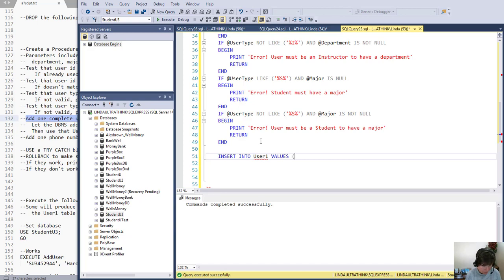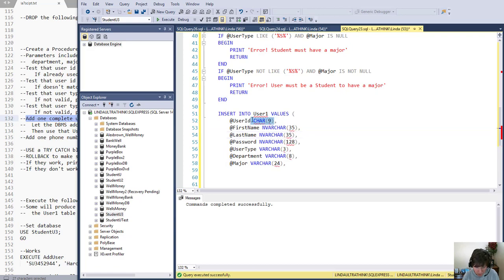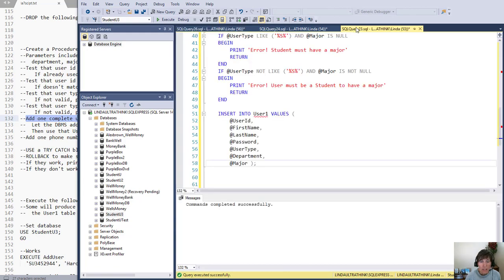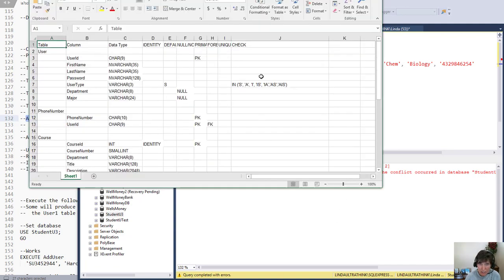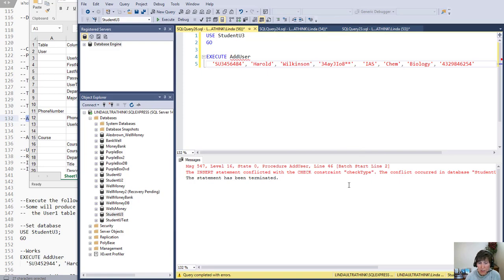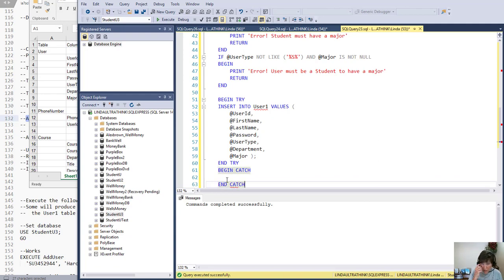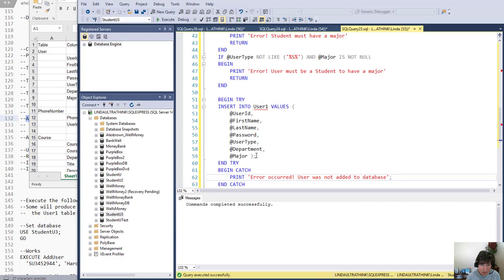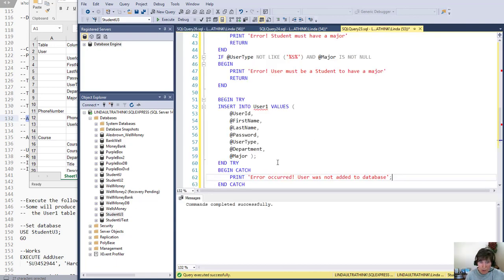Stored Procedures, Part 7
An INSERT statement is added to the stored procedure. To give us control over what happens when an error occurs, we add a TRY/CATCH block.